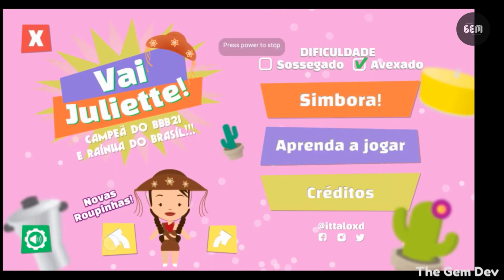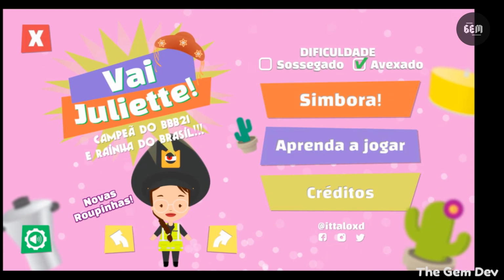8 Games Made in GDevelop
I put together a list of some of the games made with the GDevelop game engine.

GDevelop game maker software - create video games without coding
Use GDevelop to build your game. It's free, fast, open-source and so easy to use that you'll never look at games the same way.

00:17 - VAI JULIETTE =
01:02 - DURR BURGER = @amazingsparckman
01:54 - DRAGON FLY =
04:16 - RUNNERS = @InternetUnlockedDev
05:00 - UPHILL CLIMB RACING NEON =
06:12 - SWAMP =
08:16 - LIL BUB'S HELLO EARTH =
10:28 - NAIL IT HAMMER =